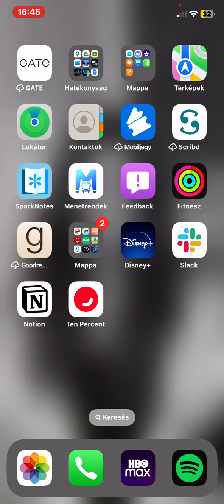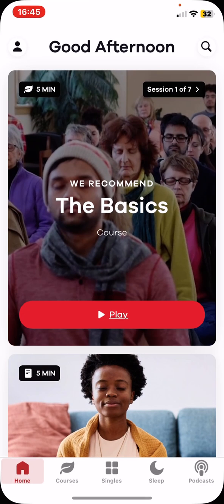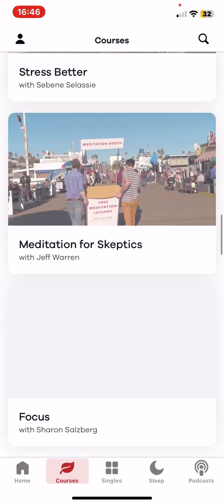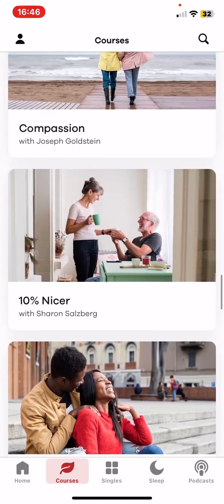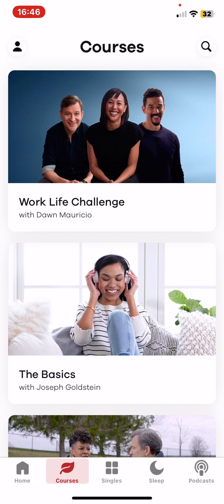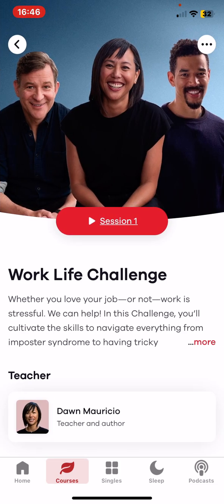Where to check the courses in Ten Percent?